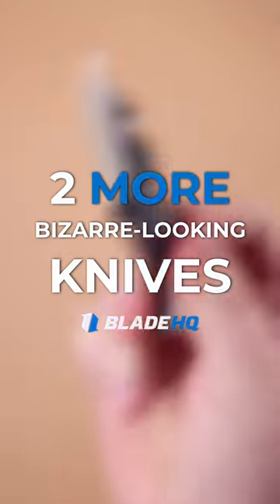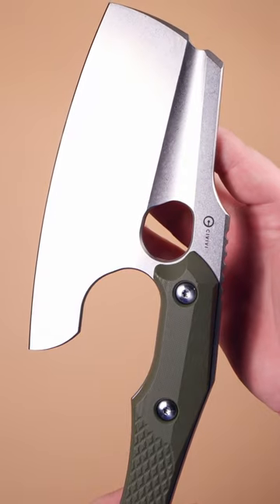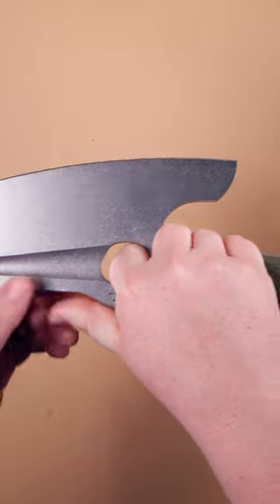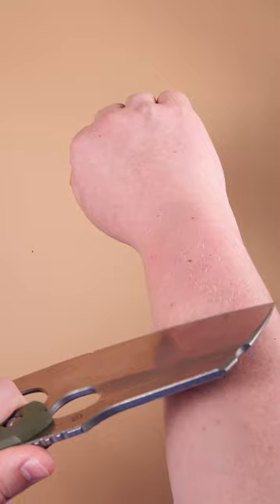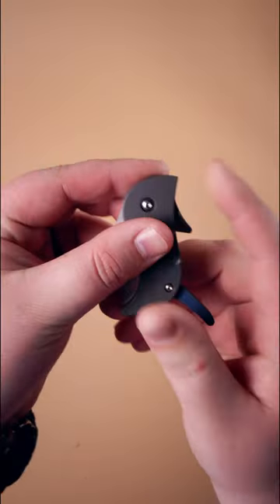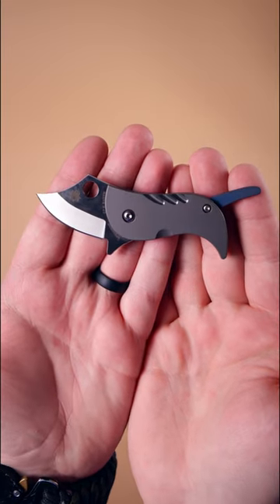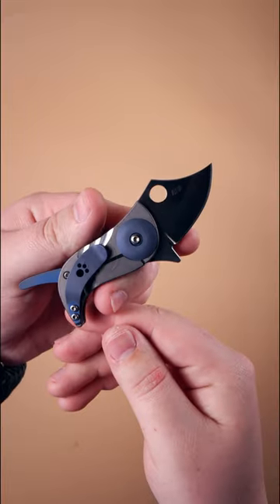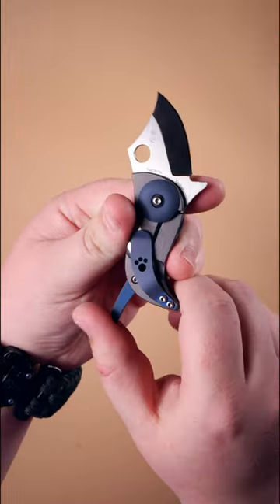2 MORE Bizarre-Looking Knives